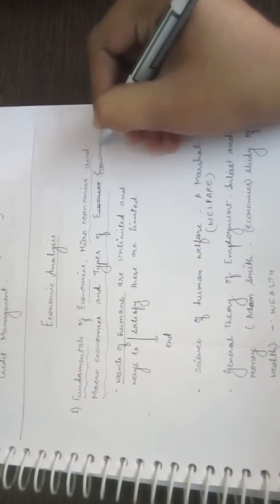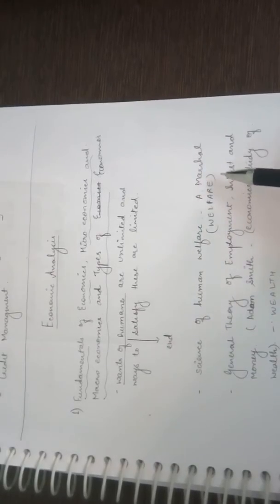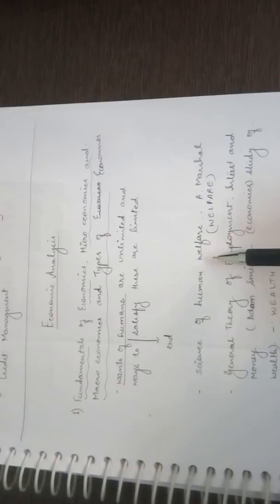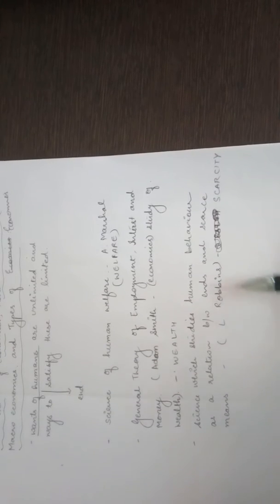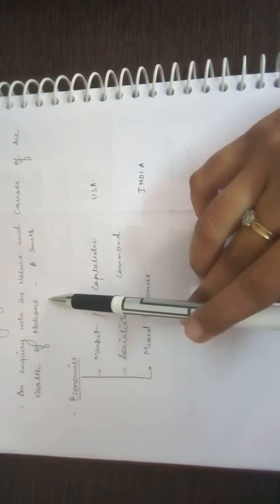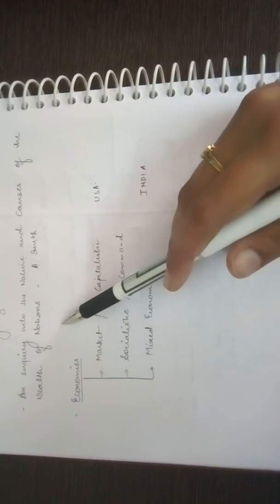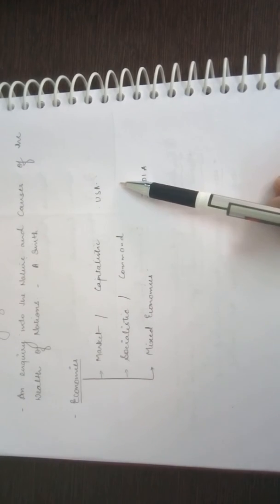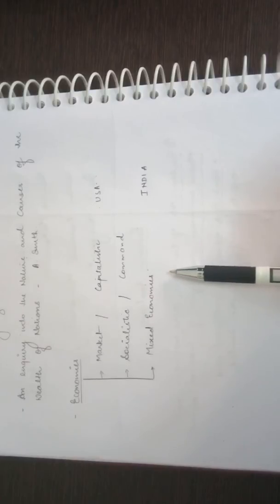CAIIB ABM module A part 1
In this video Fundamentals of Economics is discussed